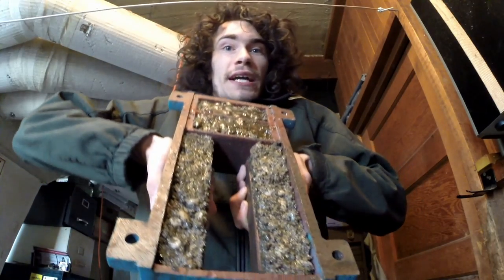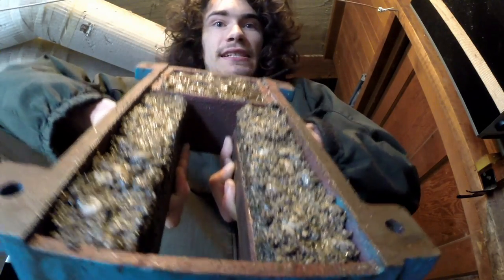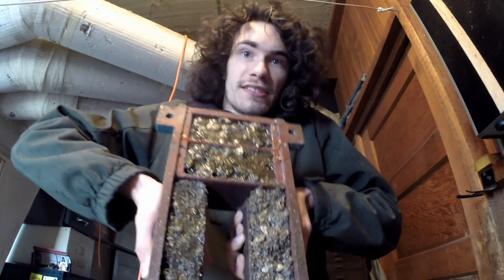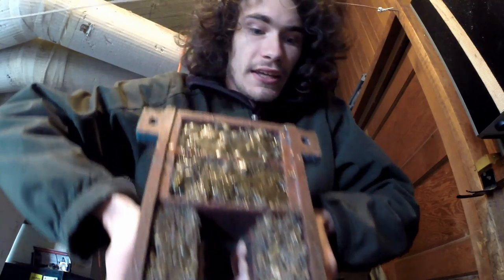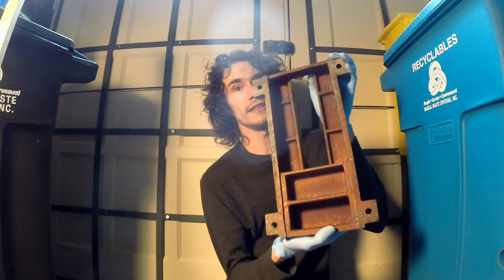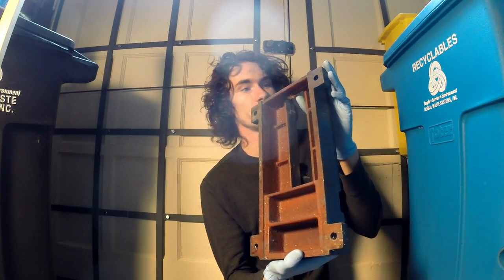CNC Mill Epoxy Granite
So finally I was able to get around to working on the epoxy granite for my CNC mill. Make sure your surfaces are clean of grease/oil and your mix ingredients are as dry as possible.

Items used:
Leveling Sand:

Gravel:

Epoxy:

My mix ratio:
1 cup gravel
2 cups leveling sand
~1 cup epoxy resin